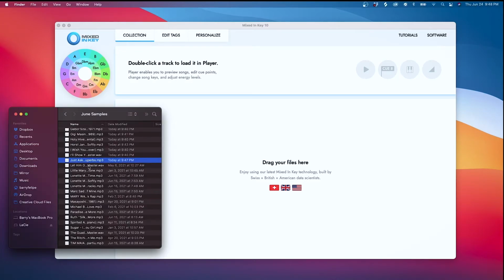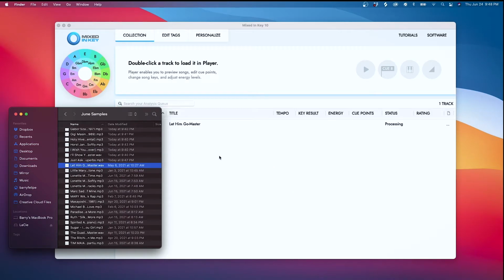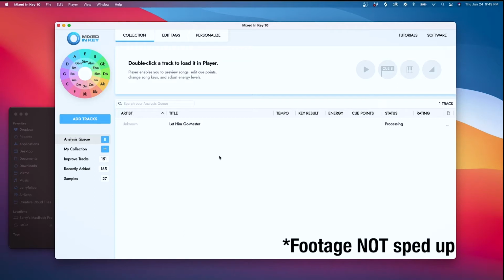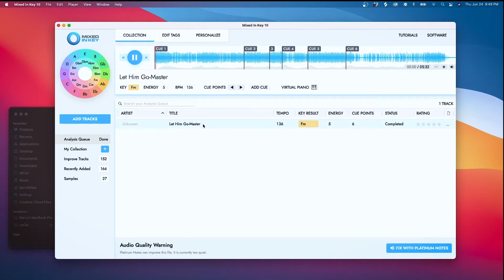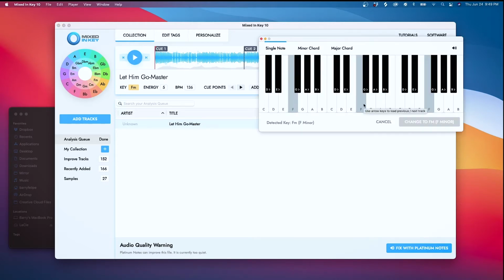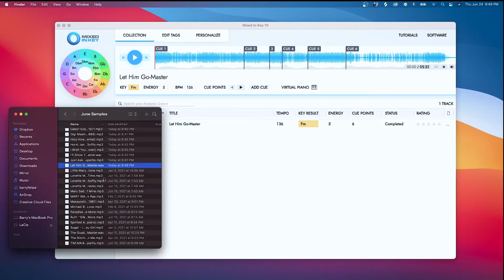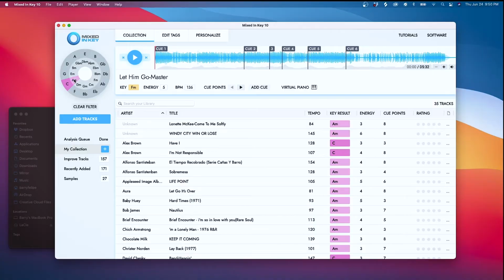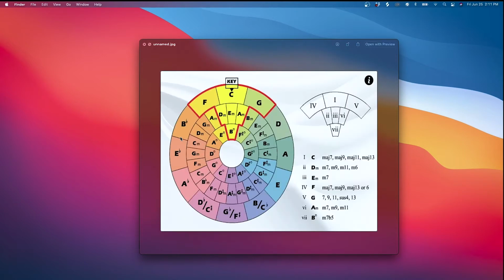HOW TO: Find The Key To Any Sample or Loop // Tools & Training // Maschine Tutorial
Being able to find the key of a sample or loops is as important if not more important than being able to find its tempo.

There are many tools that will help you get the key. Furthermore, there are programs that are incredibly accurate with detecting a songs key such as Mixed In Key. But that these tools only give you a starting point. Combining Mixed In Key with something like a Chord Wheel is extremely powerful for not only finding a sample or loops key but also in creating a chord progression around it.

The most powerful thing though is still the ability to find it by ear. Tools are tools not a crutch. Training your ear just talks practice. Repetition is the father of learning and unless you're blessed with perfect pitch you'll have to train your ear to be able to figure out the key. It's just one step in your journey to creating the music you want to create.

⏱Timestamps⏱
Intro- 0:00
Mixed In Key- 0:33
Chord Wheel- 1:48
Example 1- 2:27
Example 2- 4:01
Example 3- 5:27
Thanks For Watching- 6:47